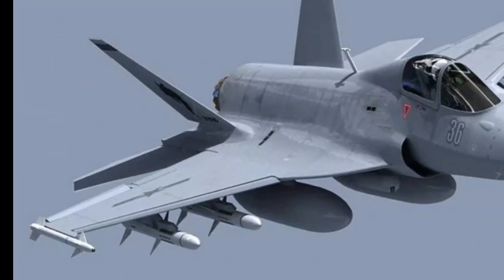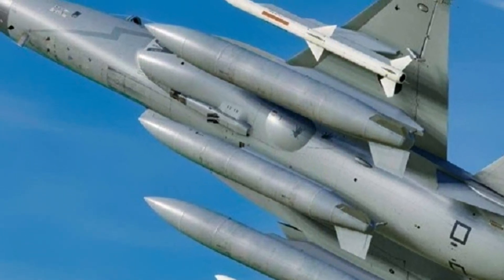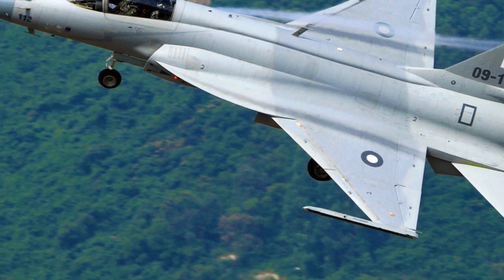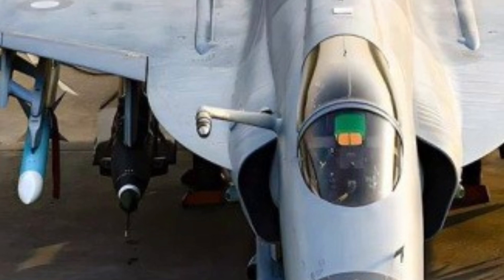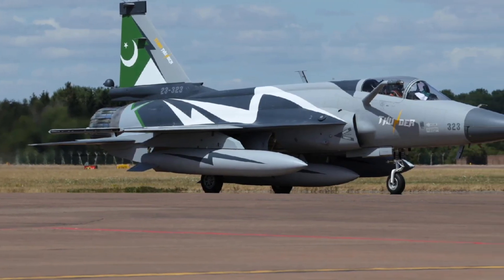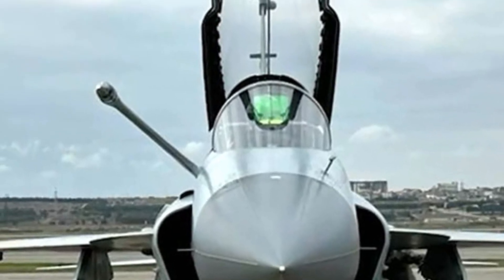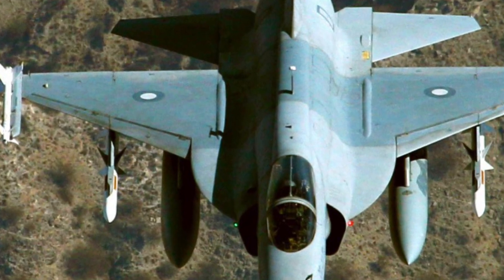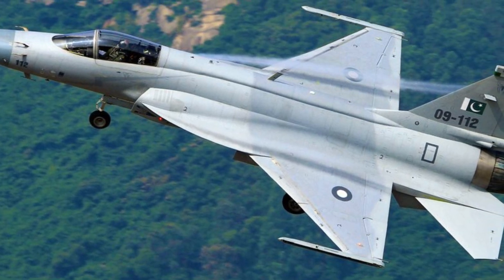INSANE 2026 JF-17 Thunder Upgrades! World’s Most FEARED Fighter Jet? 🤯 | Pakistan’s Sky Dominator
Welcome to the ultimate breakdown of the 2026 JF-17 Thunder — the most powerful evolution of Pakistan’s legendary multirole fighter jet! 🇵🇰✈️ In this video, we uncover all the major upgrades, combat capabilities, export breakthroughs, and real-world performance of the 2026 JF-17 Thunder Block III / Block 4-style platform.

👉 From next-gen AESA radar systems and advanced avionics to beyond visual range missiles, precision strike capabilities, and international defense deals — this jet is reshaping global air combat!
✔️ Advanced KLJ-7A AESA radar & IRST
✔️ Helmet Mounted Display / HOTAS cockpit
✔️ New weapon systems including PL-15E & PL-10 missiles
✔️ Export success with major defense partners
✔️ Massive impact on air superiority & modern warfare 🌍

Whether you’re an aviation enthusiast, military strategist, or tech fan — this video breaks down everything you need to know about how the JF-17 Thunder is evolving into a 4.5+ generation combat beast in 2026! 💥

If